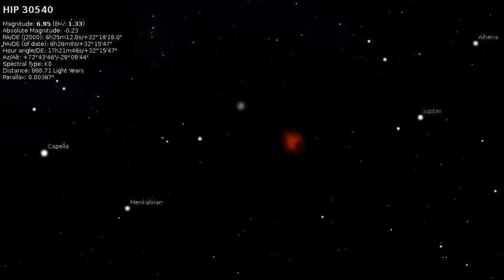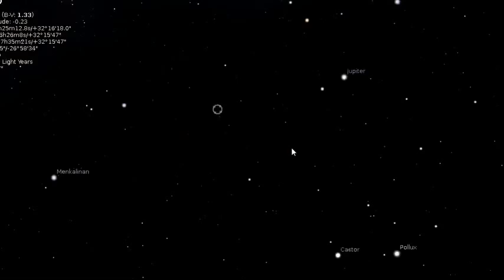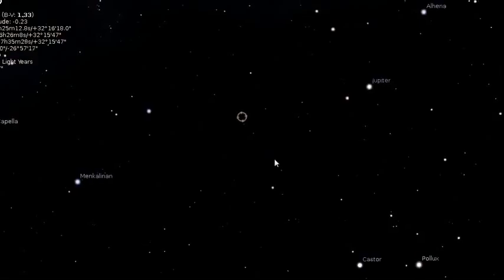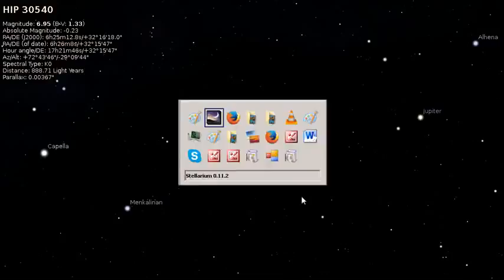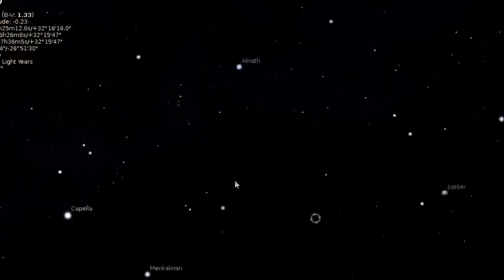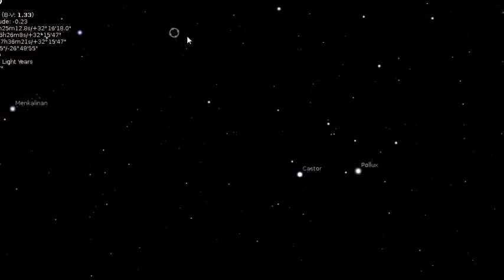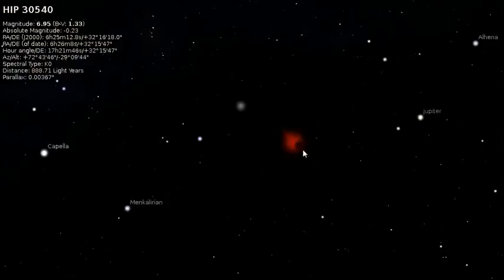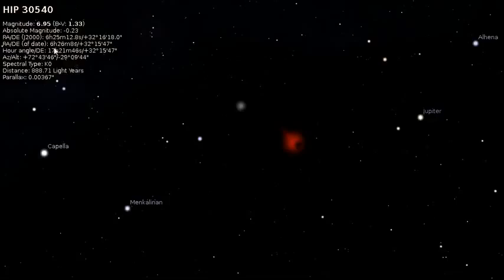NIBIRU new LOCATION beside Jupiter Jan 25 2015!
"Nibiru planet X" "nibiru 2015" planet "planet X" "nibiru proof" "nibiru evidence" nasa, sun, moon, Jupiter, star
Is our sun a binary star? Does our Sun have an Ancient Celestial Sibling? Planet X, Nibiru, and Nemesis have been common names to describe this unknown star.. Nasa discovers that our sun has a
bit more "wobble" than anticipated.. this wobble indicates an large mass being sling shot to and from the sun, more massive than Jupiter.. Watch this Doc to see what happens next, and if these ideas are true!